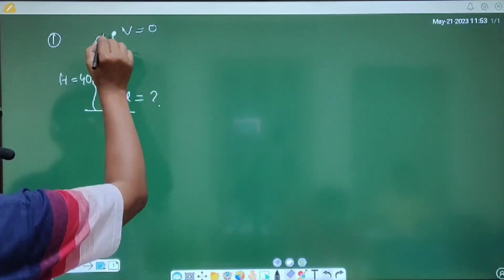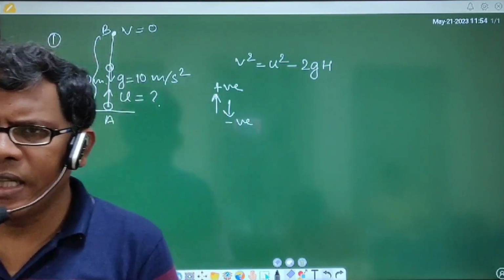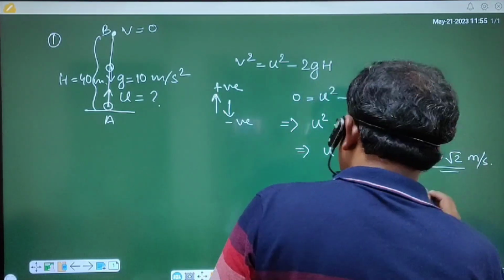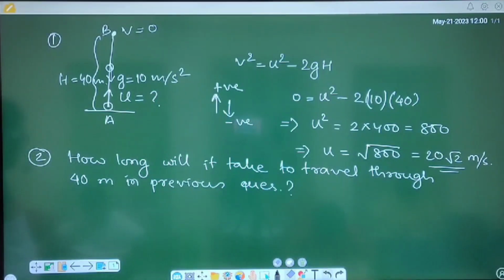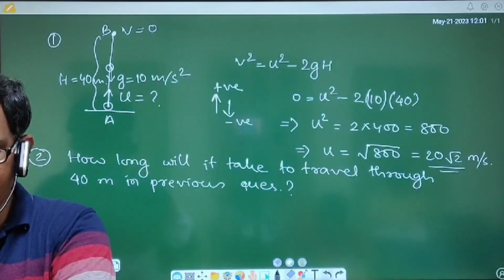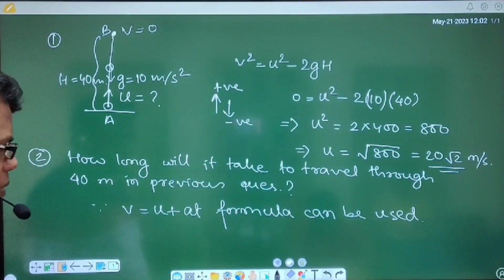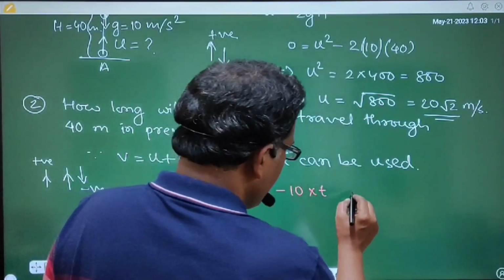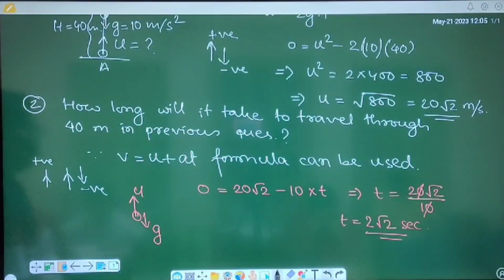Physics | Class 8 | JEE / NEET Foundation Course | Numericals on motion.